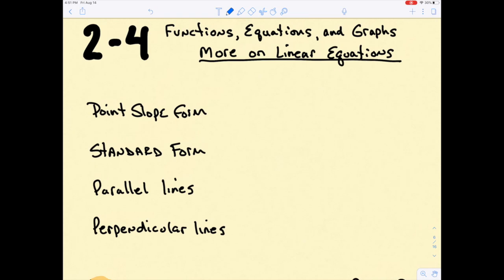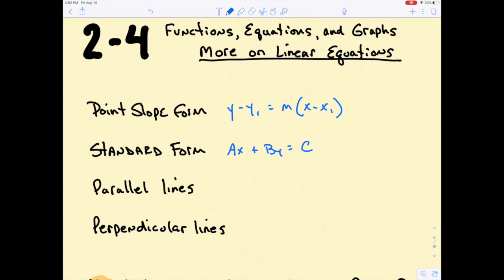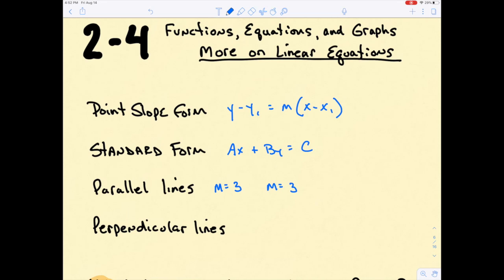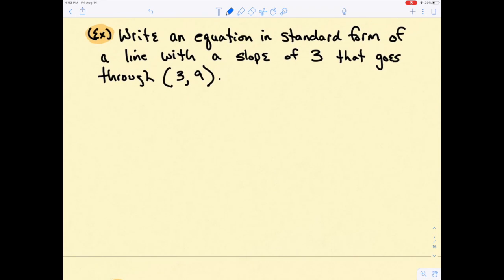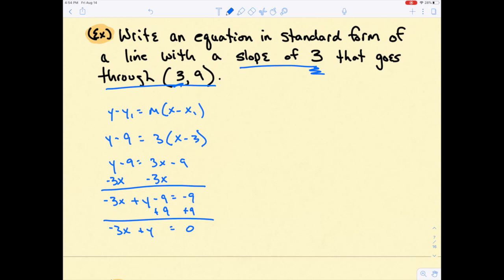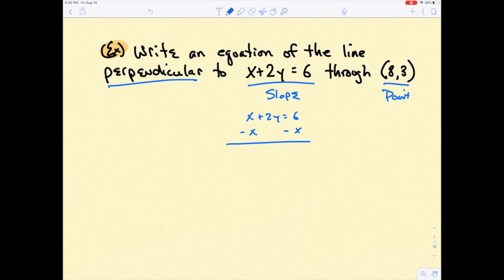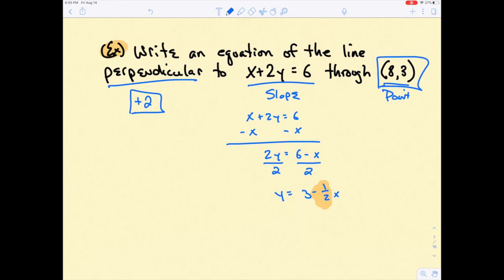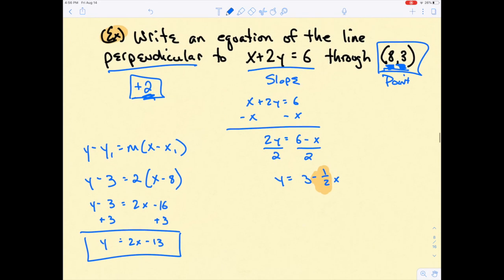Easy Algebra 2 - 2.4 linear equations+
This video is about Easy Algebra 2 - 2.4 linear equations+